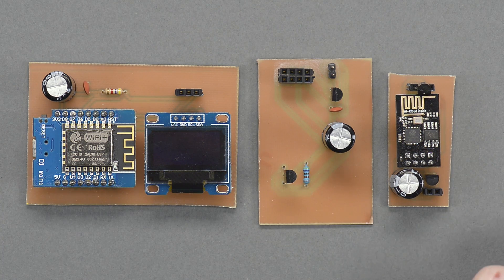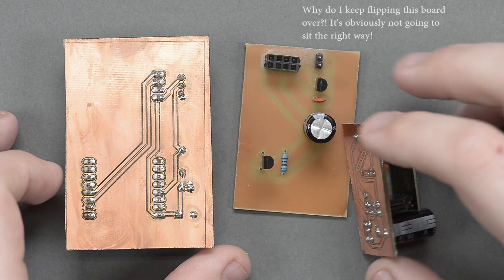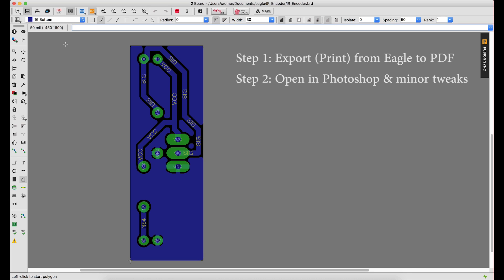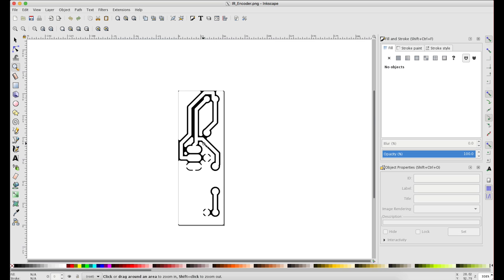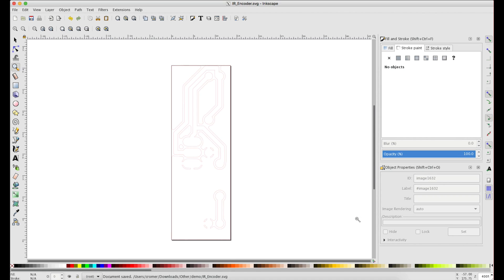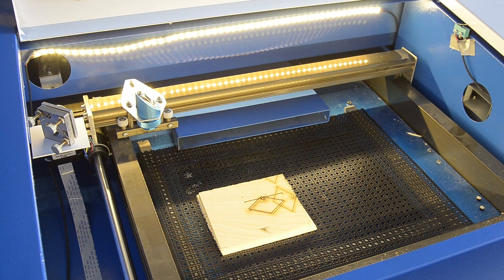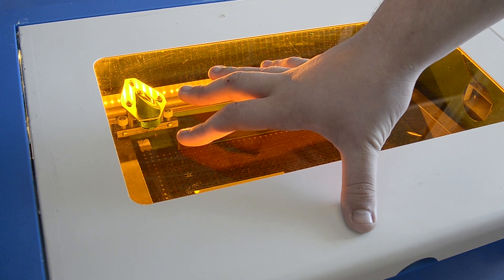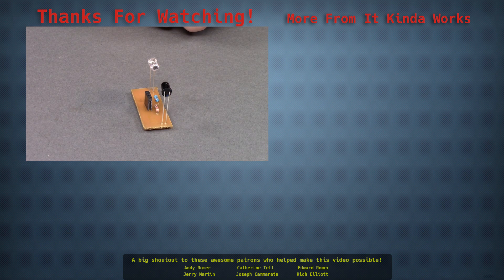Making Circuit Boards with a Laser Cutter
Music featured in this video:
Dazed by Smarty McFly